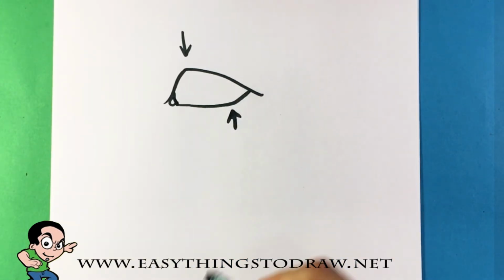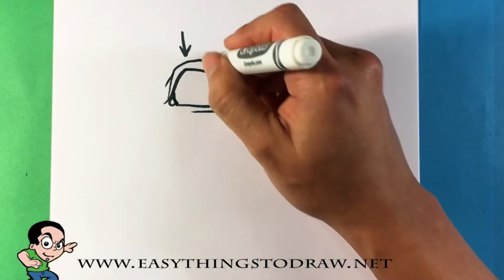How to Draw an Eye - Animated Version - Step by Step for Beginners - Easy Drawings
OR

OR

this is an easy how to draw an eye video. its a video going over the differences between.